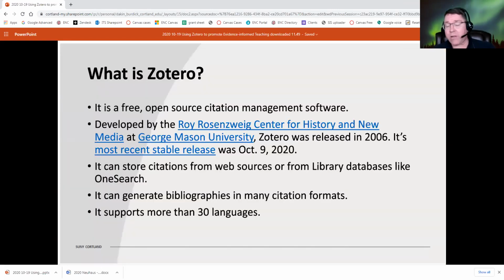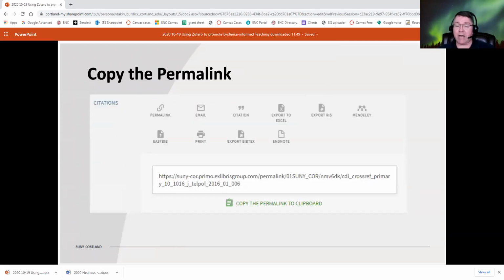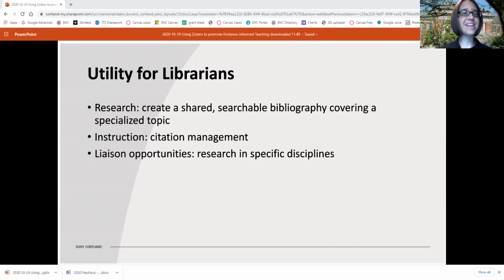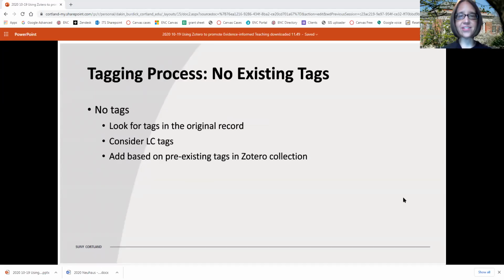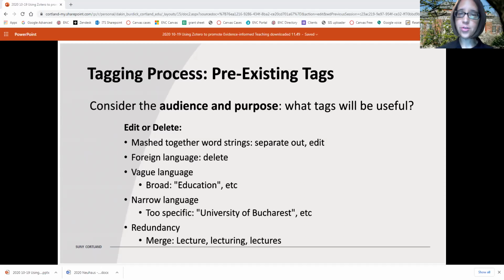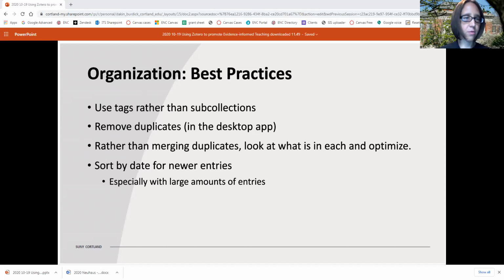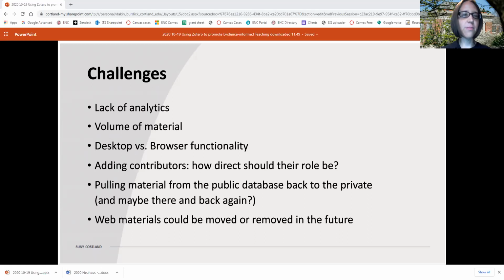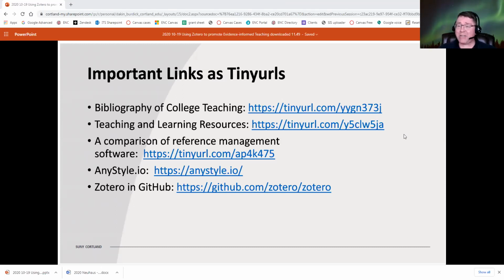Using Zotero to promote evidence-informed Teaching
Faculty often ask teaching centers and faculty developers to provide them with peer-reviewed research on best practices for teaching and learning in higher education. Zotero provides a free, open-sourced tool that can create a publicly-shared searchable database for this purpose. Faculty could use this same process to share disciplinary research with their students. The presenters will share their experience in creating a bibliography on college teaching that organizes and shares peer-reviewed research, podcasts, and video presentations. The presenters will discuss creating categories, tags, and permalinks to their campus library’s holdings. Participants will have an opportunity to ask questions and discuss in the last 10 minutes.